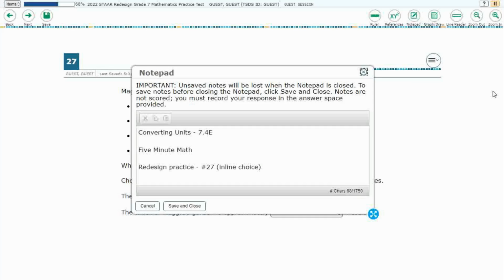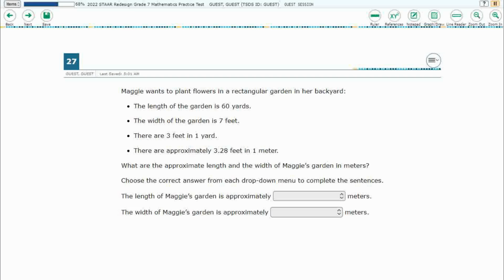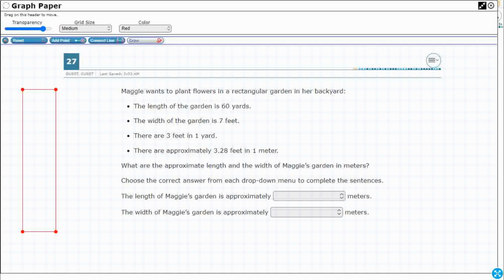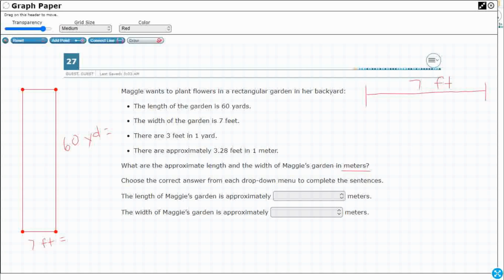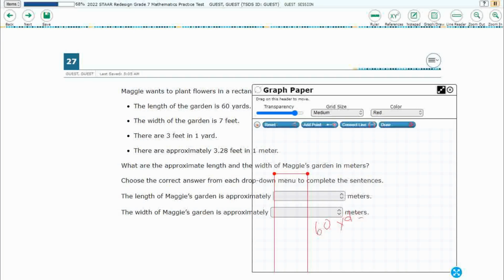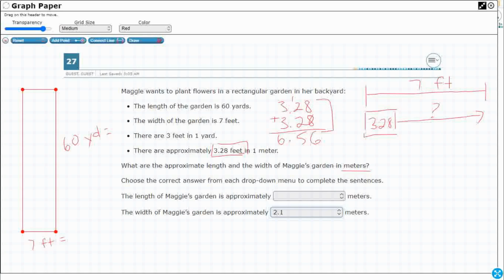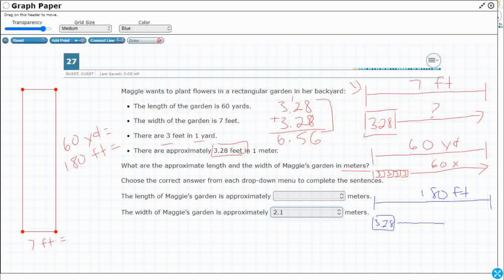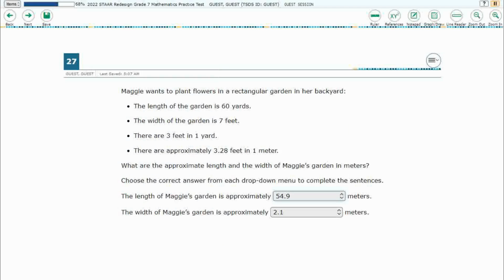7th Grade STAAR Practice Converting Units (7.4E - #7)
Practice converting between measurement systems, including the use of proportions and the use of unit rates with a test item from the redesign practice STAAR test (#27 - 7.4E).